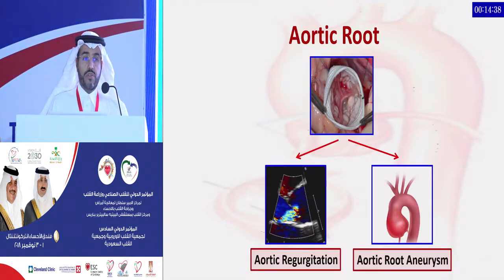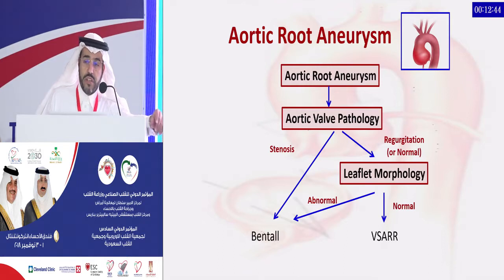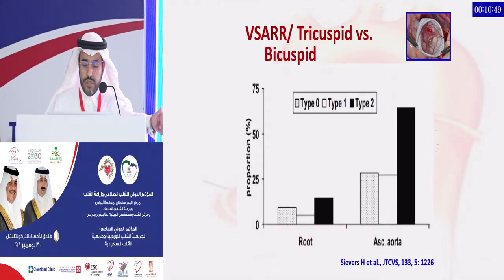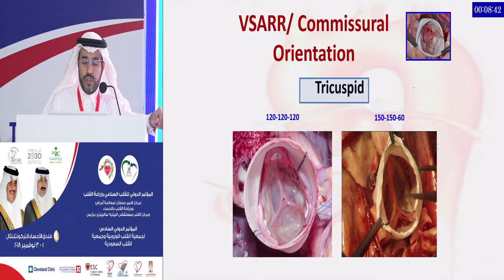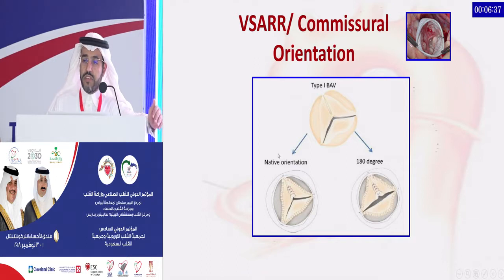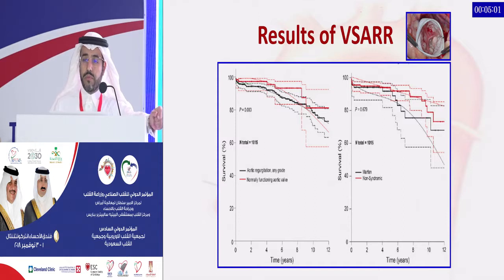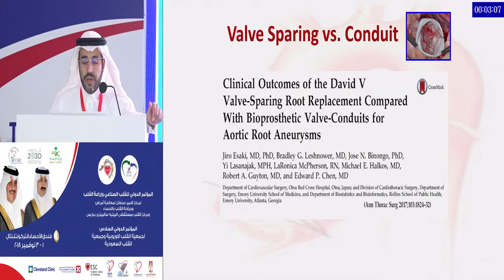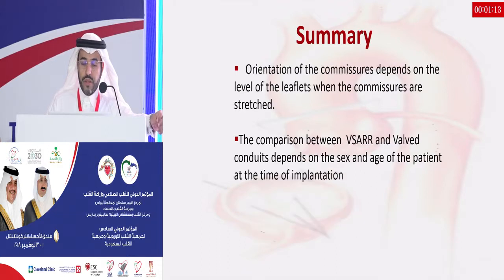Turki Albacker Valve sparing Techniques and Outcomes x264